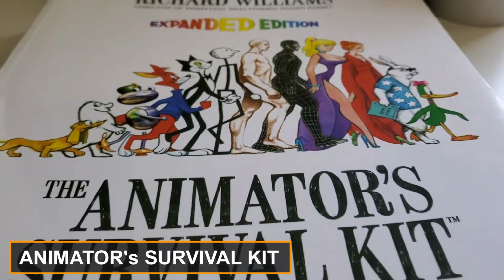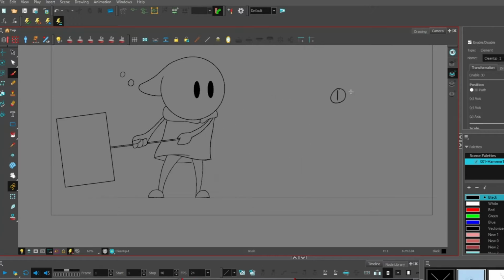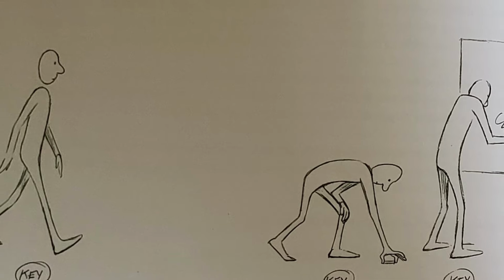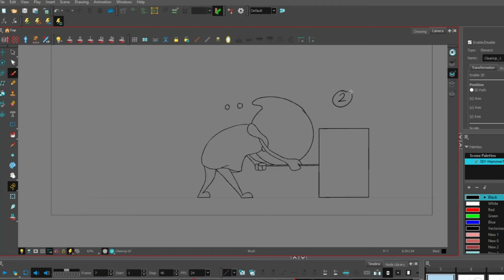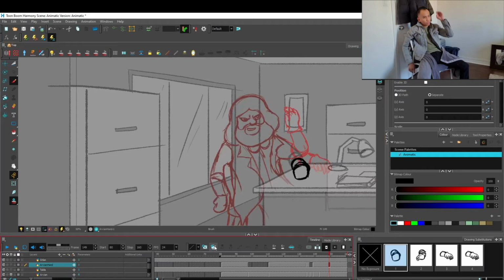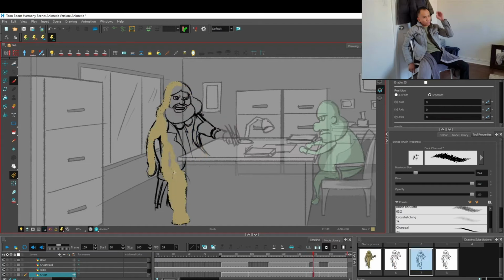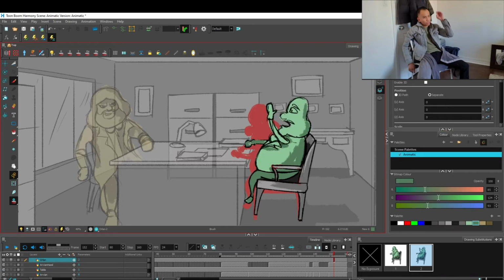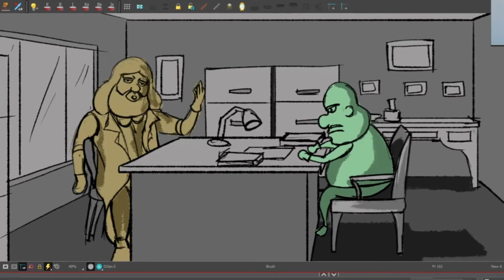Creating Keyframe Drawings from References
In this video, I'll be showing you what a key frame drawing is, why is it important in animation and a quick demo on how I find a draw the key drawings for a particular shot using references.

0:00​ - Introduction
0:45​ - What are Keyframe Drawings
2:19​ - First Shot Demo
6:18 - Second Shot Demo

Drawing Monitor, I am using